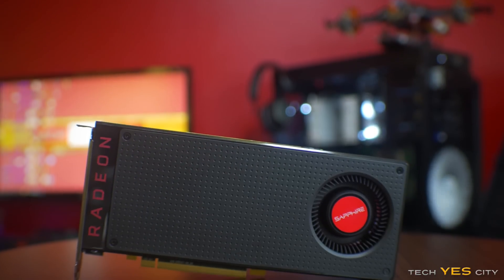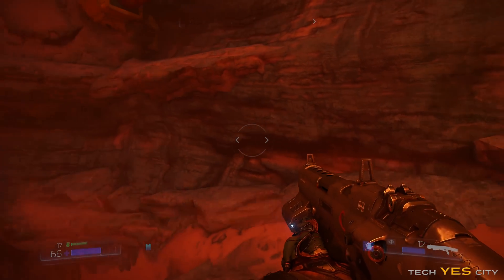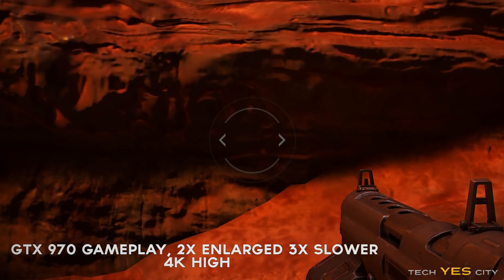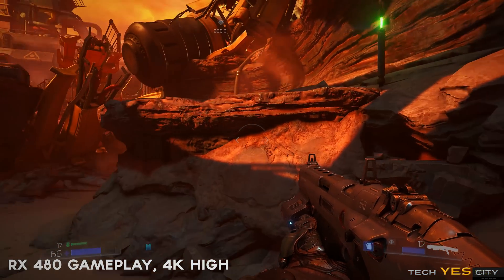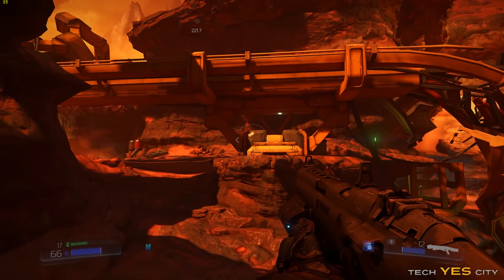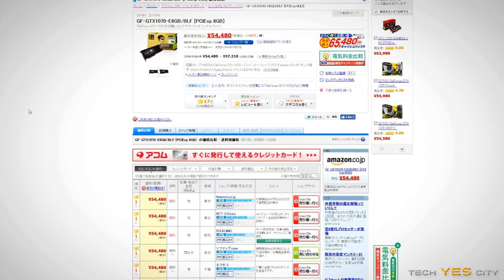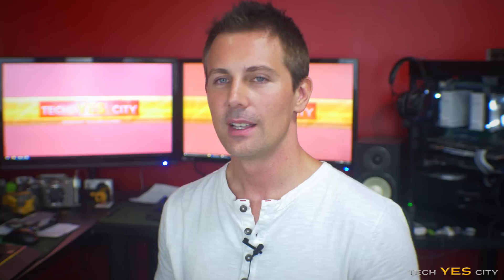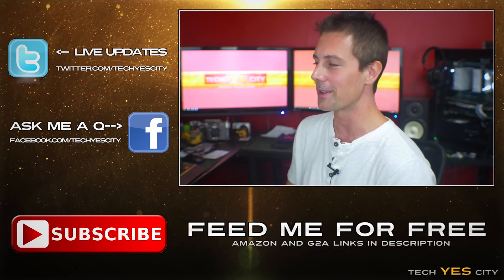DOOM Graphics AMD vs Nvidia - 'The Way it's Meant to be Played' in 2016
When I first did my review of the RX 480 I noticed something 'odd' when putting the GTX 970 card in straight after running the DOOM benchmarks on the RX 480.  The Nvidia card looked subjectively worse, and after running some tests I now know that it looks objectively worse!  The why and how can come at a later date, I just know that it is affecting NVidia cards on DOOM and it most likely isn't a VRAM issue since at 1080p the card on the 780 wasn't hitting the vram limit, not does Kepler take advantage of the same memory compression that Maxwell uses.